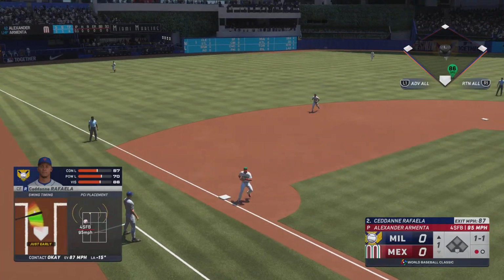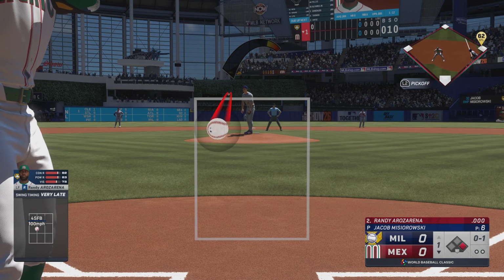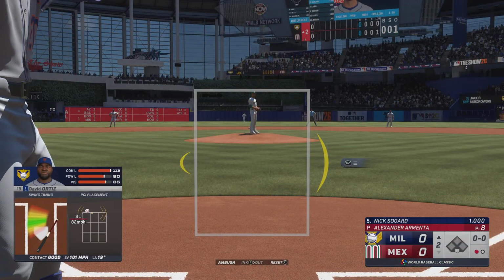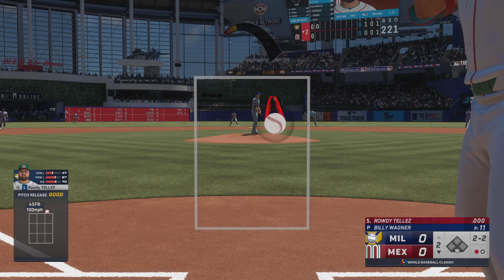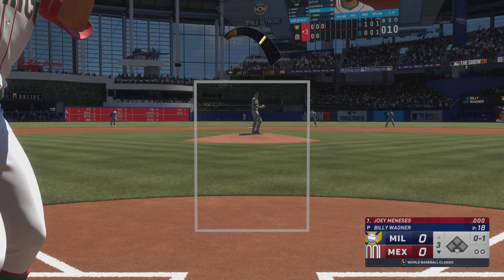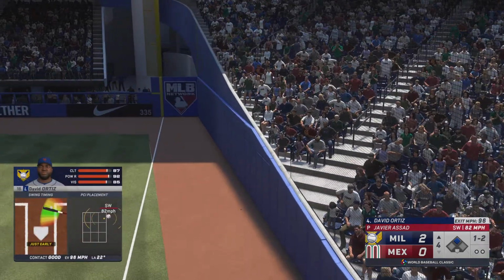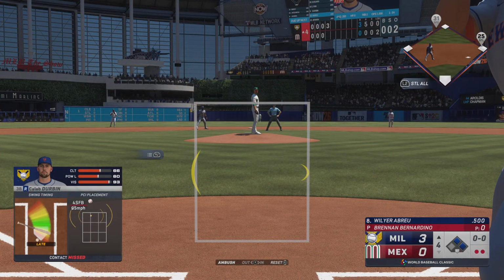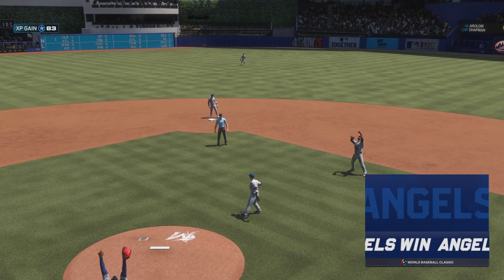MLB The Show 26_20260415124456